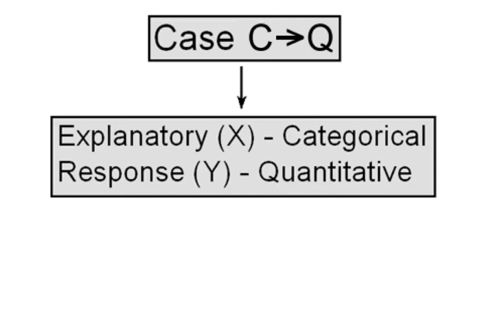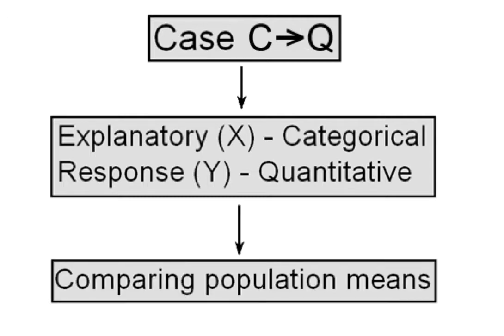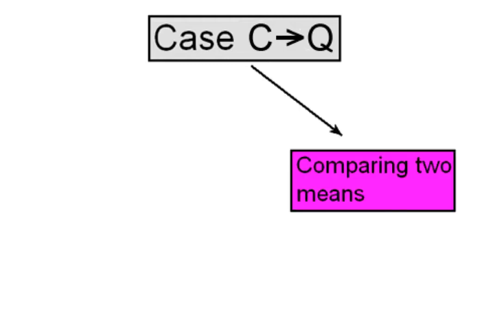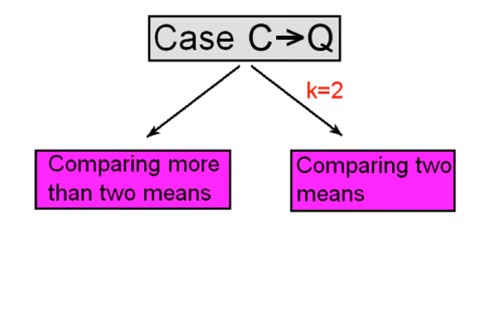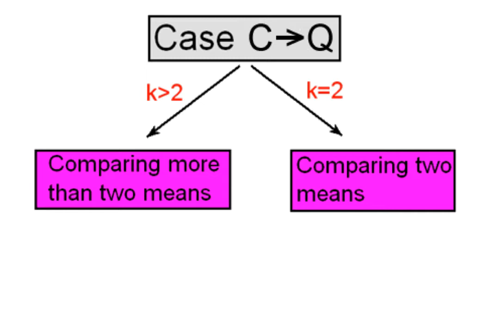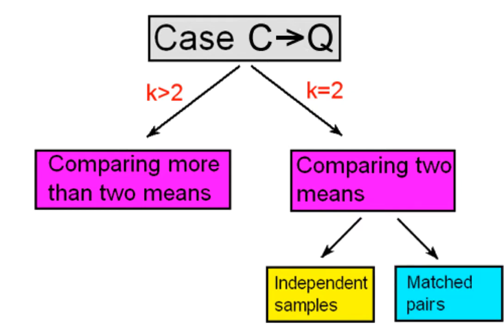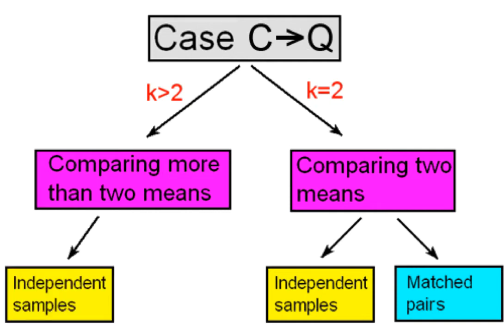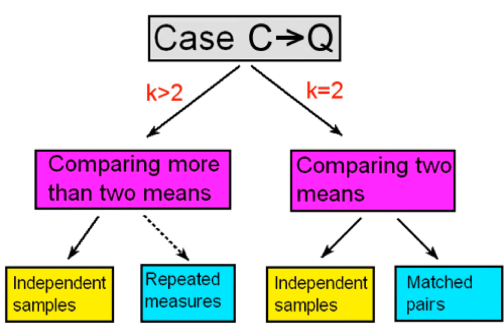Inference Case C-Q